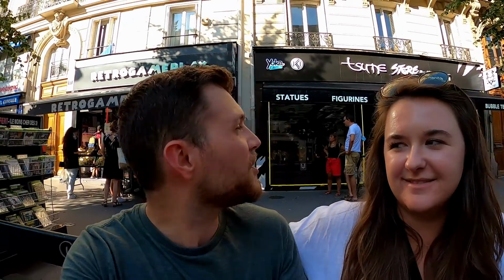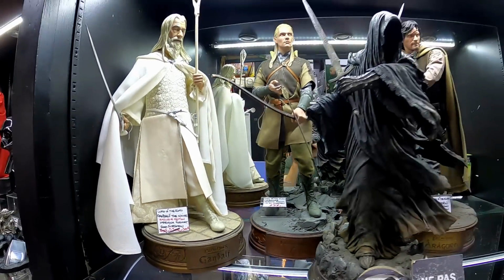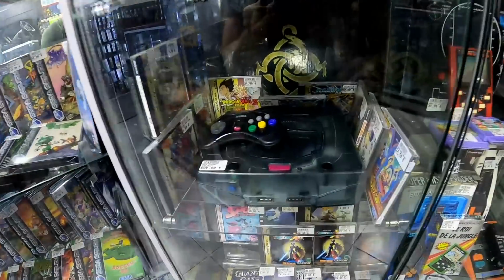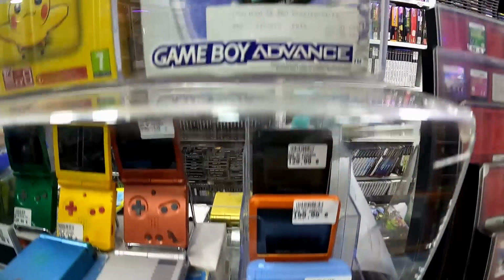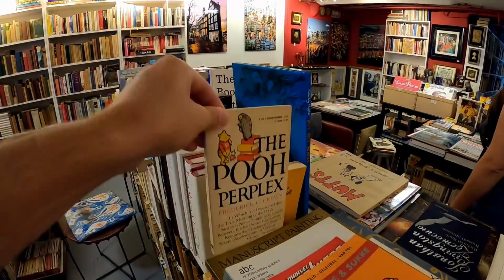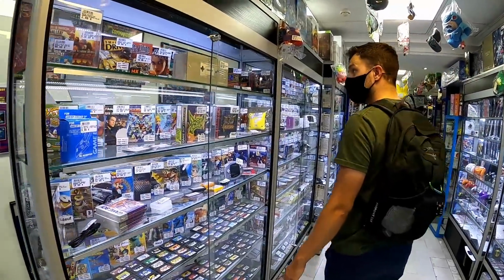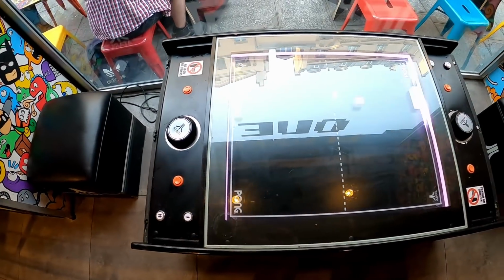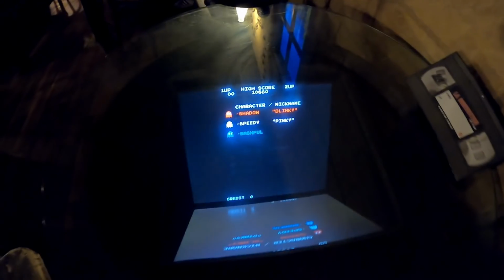I Found a Video Game DUNGEON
I went UNDERGROUND to find this retro treasure trove for our second day of video game hunting in Paris, France! Come along for the ride and help me understand all these consoles I've never seen before!